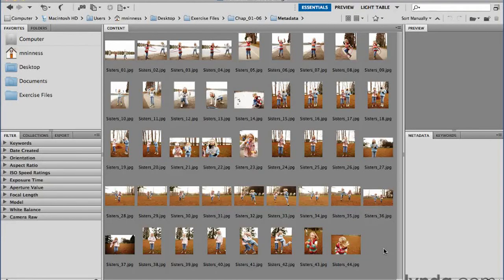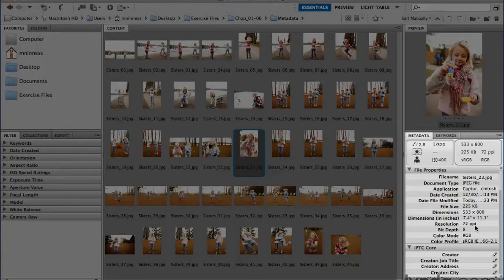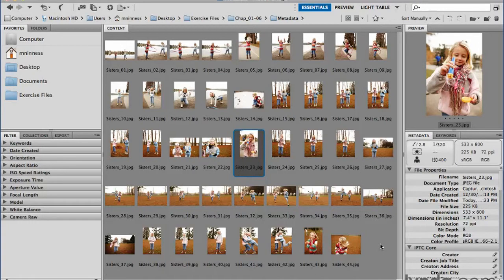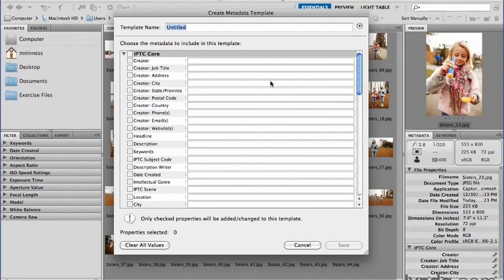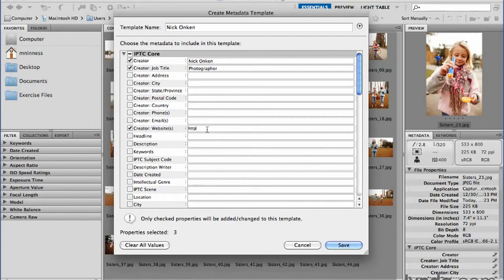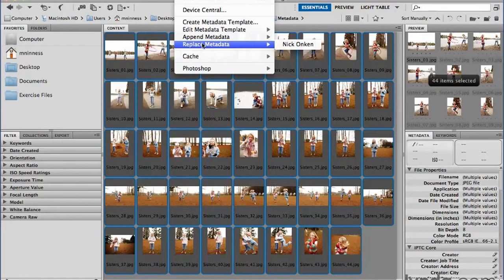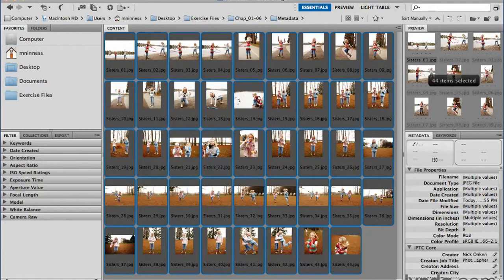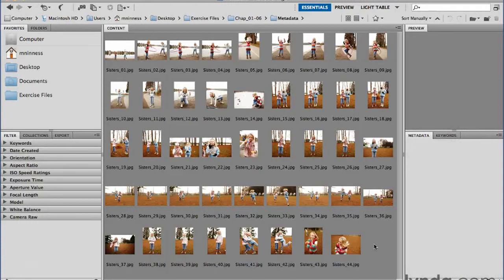Adding Basic Metadata [part 6/8 in "It Begins in Bridge"]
PLAYLIST: "It Begins in Bridge"

These videos are aimed at people who know absolutely nothing about Adobe Photoshop CS5 and are just getting started with the program. If you're NOT NEW to using photoshop, then watch some of these videos anyway because there's a lot to talk about in this brand new addition to the Creative Suite.

These videos will be in specific Playlists (just so everybody can stay organized and less overwhelmed).